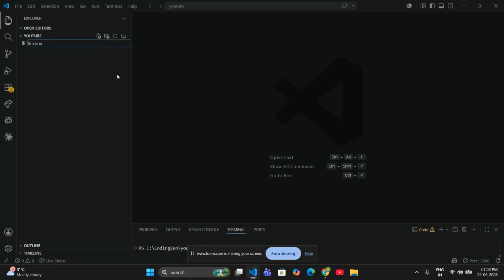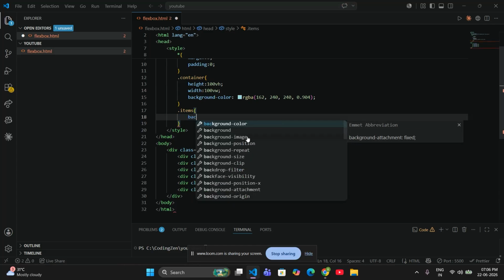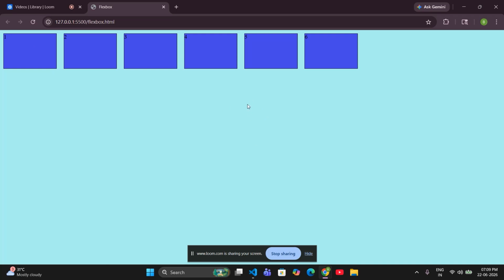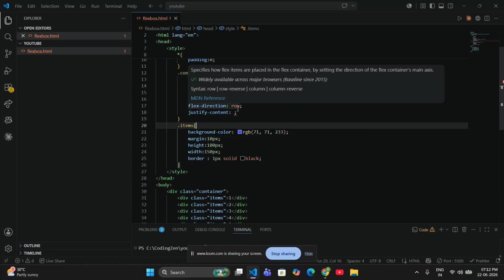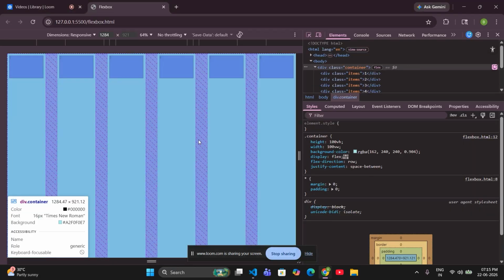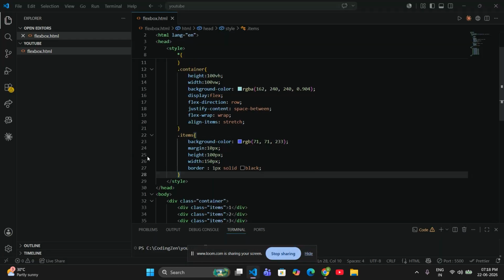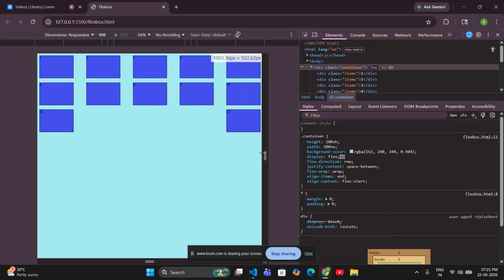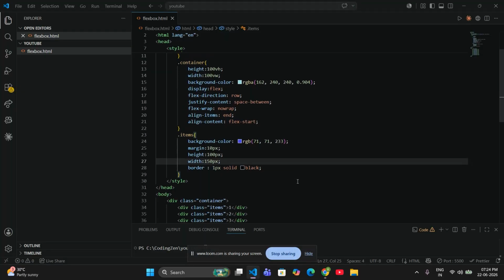CSS Flexbox Made Easy (Even If You're a Beginner)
CodingZen is a coding for kids academy that offers coding classes and workshops for kids.  At CodingZen, we believe that learning to code is a great way to nurture creativity and instill confidence in young children. We are continuously promoting a creative learning environment and building a fun-filled coding community.

The CodingZen Academy offers beginner and dedicated developers with hands-on, intensive workshops in web and mobile app development as well as STEM-related courses stimulating entrepreneurship and promoting creativity.
Still confused about CSS Flexbox?

In this beginner-friendly CodingZen tutorial, you'll learn everything you need to know about CSS Flexbox in one video. Whether you're just starting HTML & CSS or preparing for frontend development, this guide will help you understand Flexbox visually and practically.

In this video you'll learn:

✅ What Flexbox is
✅ Flex Container vs Flex Items
✅ display: flex
✅ flex-direction
✅ justify-content
✅ align-items
✅ align-content
✅ flex-wrap
✅ gap
✅ order
✅ flex-grow
✅ flex-shrink
✅ flex-basis

By the end of this tutorial, you'll be able to build clean, responsive layouts without struggling with CSS positioning.

If you're serious about becoming a web developer, don't skip this lesson.

If you would like to enquire more or would like to try out our classes, please surf